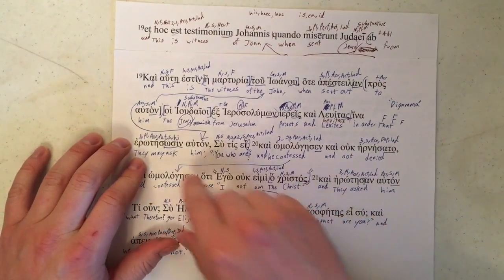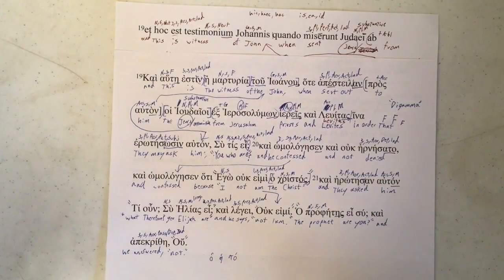Parsing John Ch 1 Pt 40a (Comparison of Greek and Latin, verses 19-21)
Part 40a - Contextus Rex
Today we will compare our work on John Chapter 1 verses 19-21 between the Greek and Latin versions.
Sorry for releasing this one late.